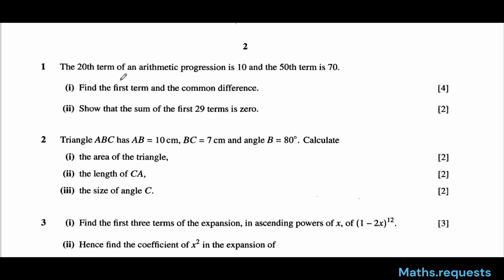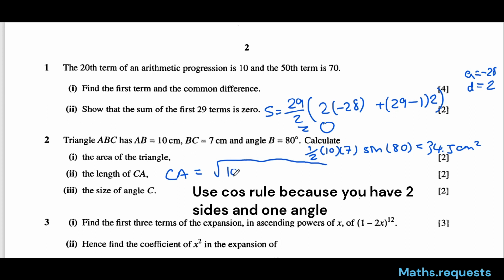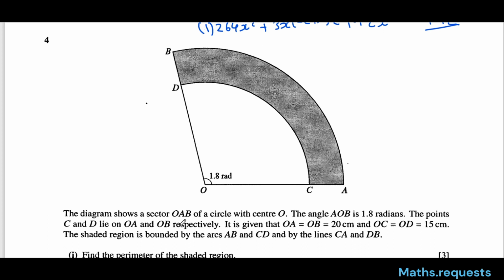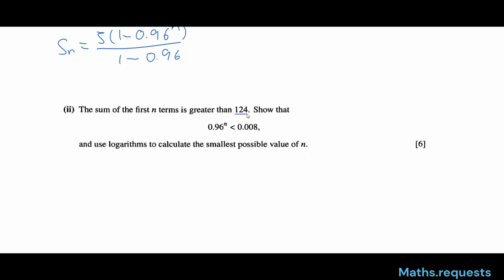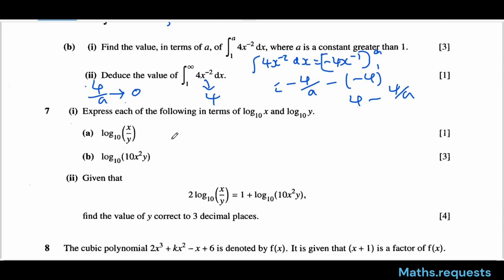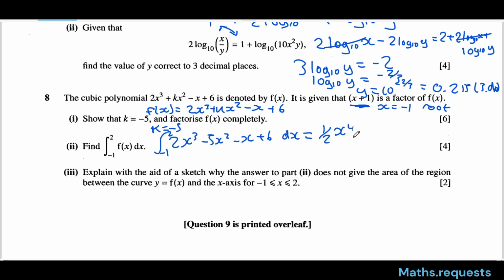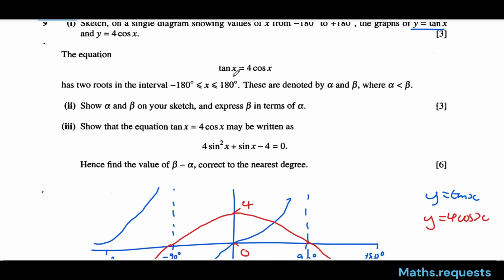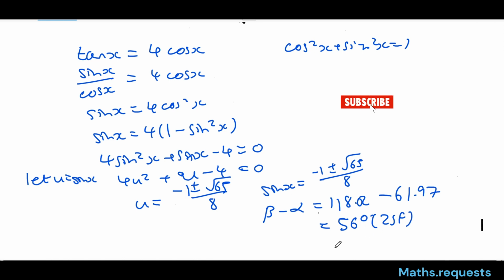A LEVEL MATHS-2006 OCR C2